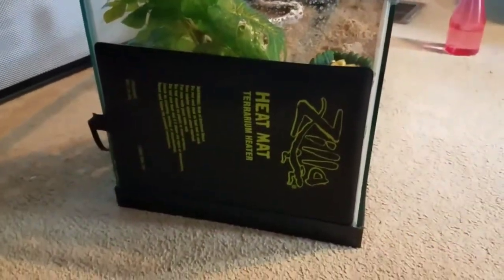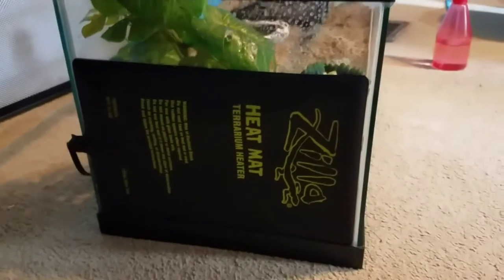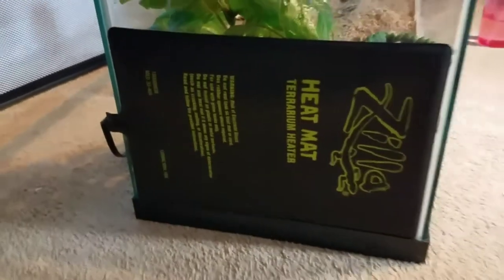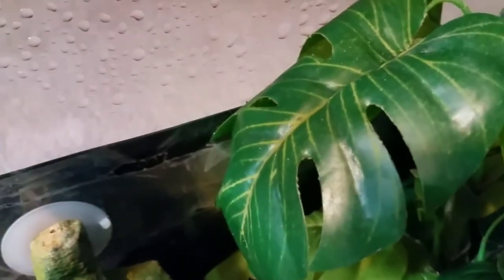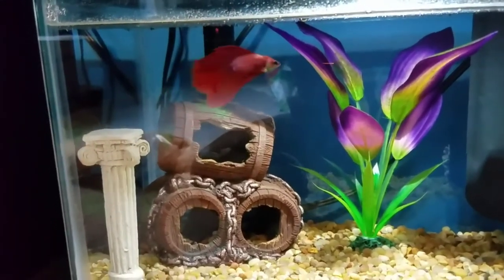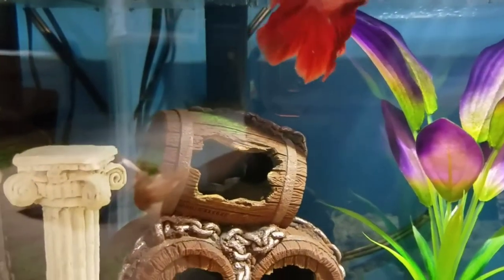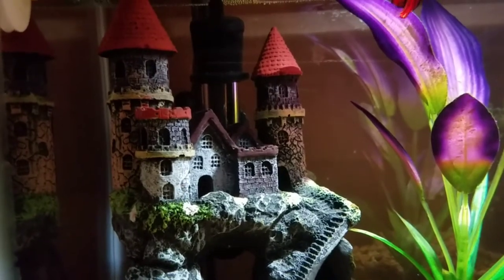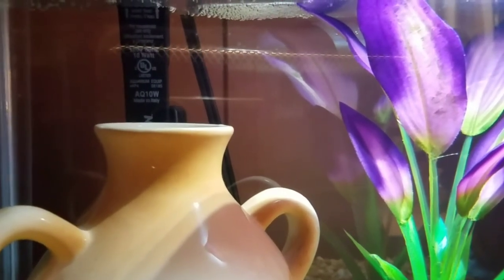(Betta Fish & Hermit crabs)"Heaters & Heating pads"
Hey guys, This video is about betta fish and hermit crabs and having heaters and heating pads. I will show and talk to you about different heaters for each pet. I hope this video will be helpful for new owners for both pets.